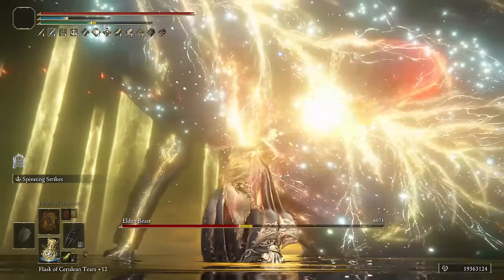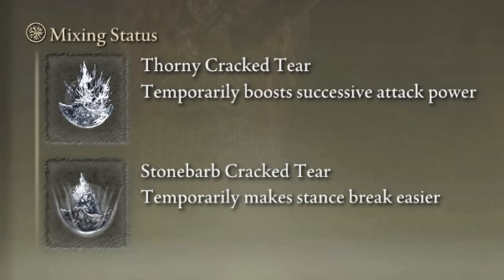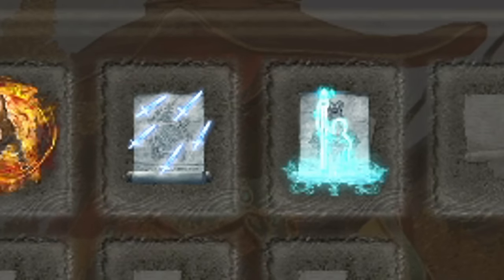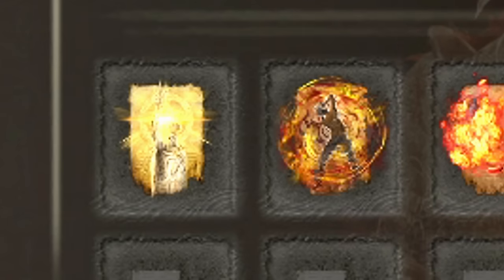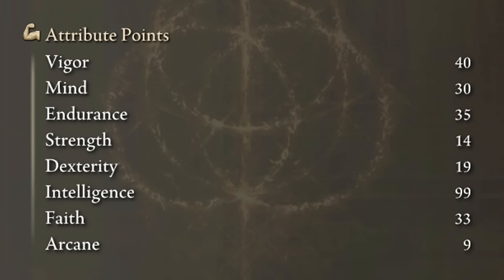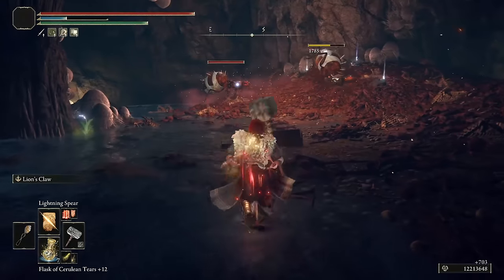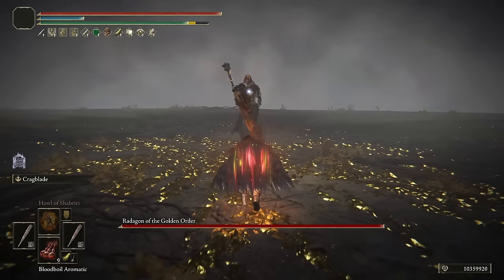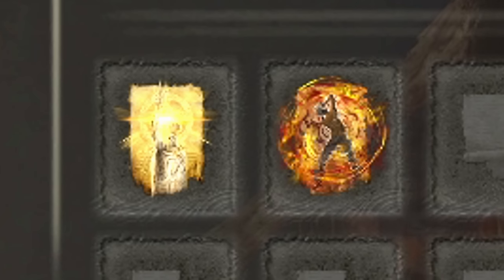Elden Ring: TOP 7 STRONGEST BUILDS IN 2024! - Patch 1.10.1 | Most OP Elden Ring Builds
In this video i am going to show you seven secretly overpowered builds for NG+7 and beyond, these builds are extremely broken and a lot people don't know about them yet. Try not to blink, or you might miss a bossfight! 🔥🤯

most op elden ring build 2024
top 20 elden ring builds

Timestamps:

00:00 Old Demolisher (Nightrider Glaive)
01:54 Dark Rain (Spearcall Ritual)
03:20 Sponsor
03:35 Hinokami (Giant's Seal & Fire Incantations)
05:00 Night Sorcerer (Night Comet)
06:34 God of Thunder (Brick Hammer & Lightning Incantations)
08:01 Legend (Uchigatana & Rivers of Blood)
09:29 Head Smasher (Dual Large Club)